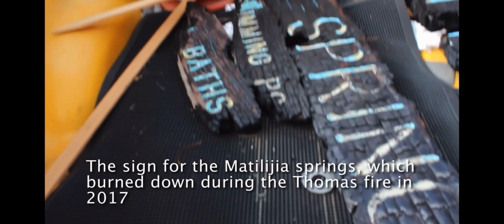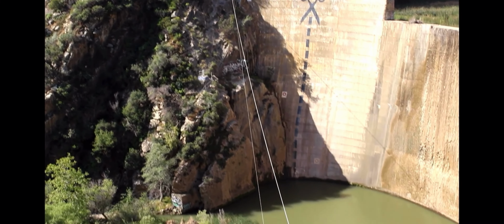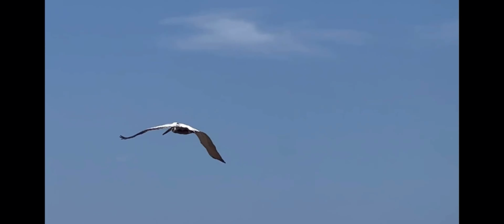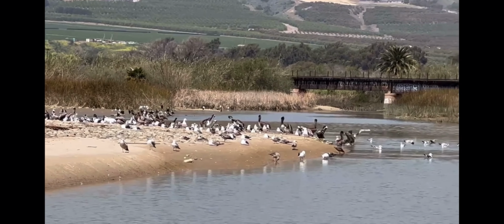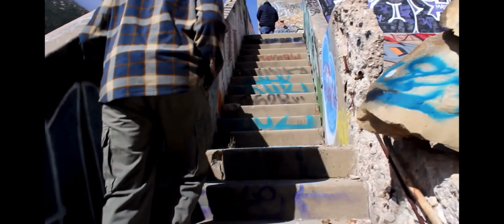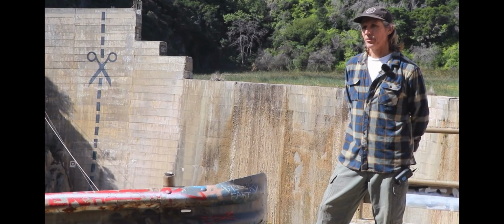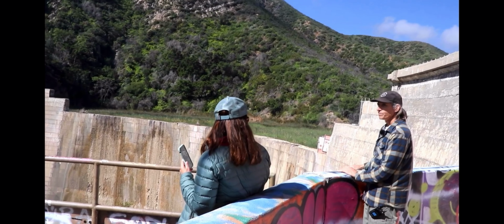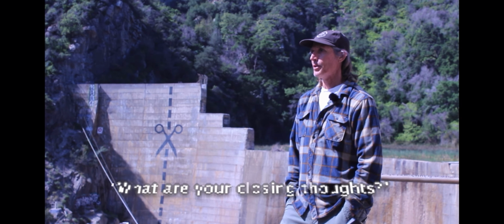2022 1st Prize Winner Matilija Dam Outreach "Give a Dam" Documentary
To bring awareness of the Matilija Dam and its removal, Breanna and Ixzel interviewed Paul Jenkins from Surfrider Foundation at the Matilija Dam to get insight into why the dam should be removed and its history. Topics that were discussed were its upbringing, species affected by the relic dam, the issues that the dam has brought since its creation, and the plans to remove it.